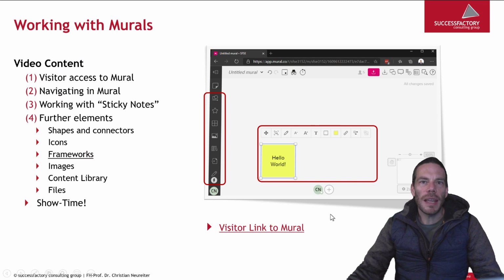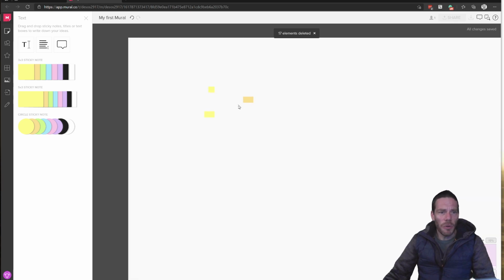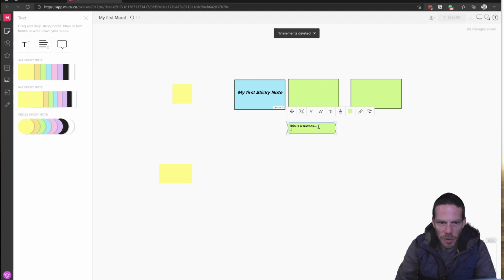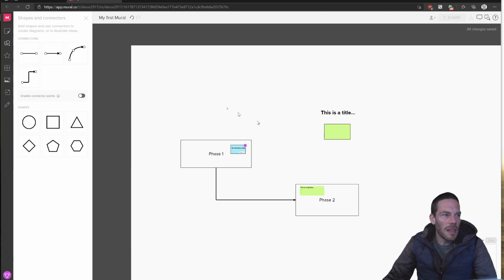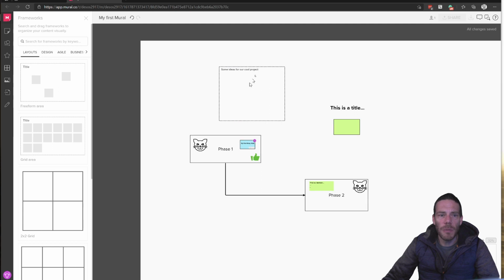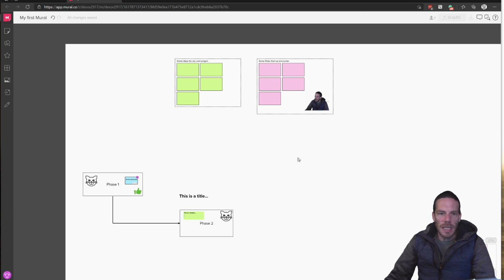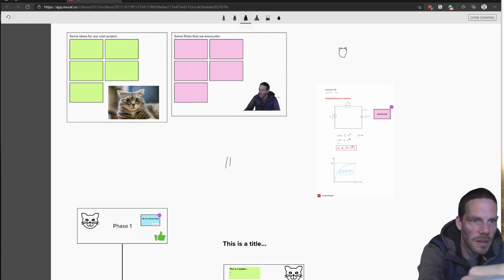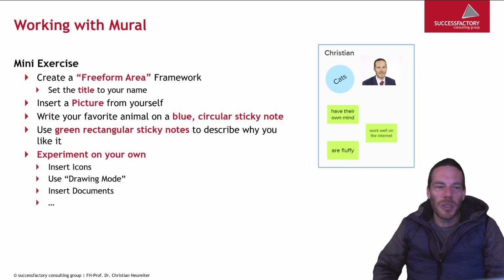5.3 - Basic Concepts